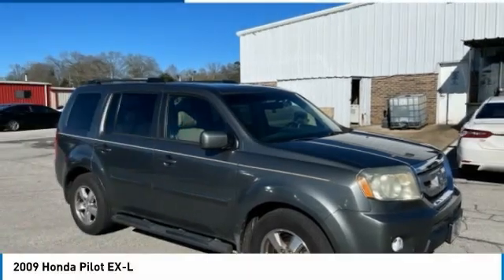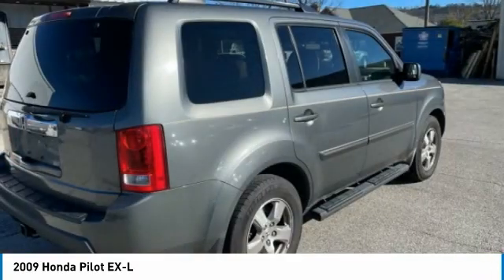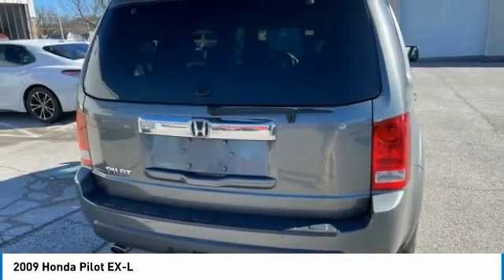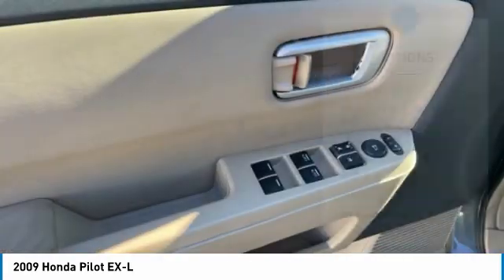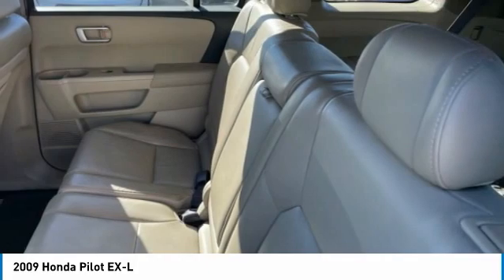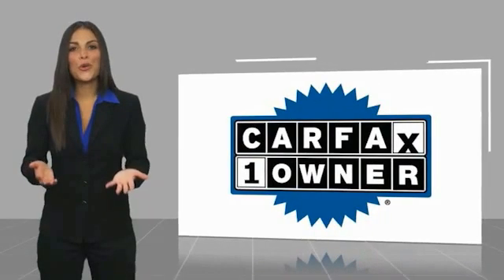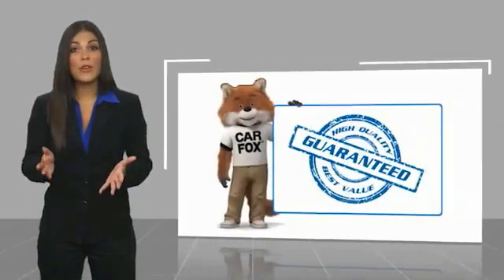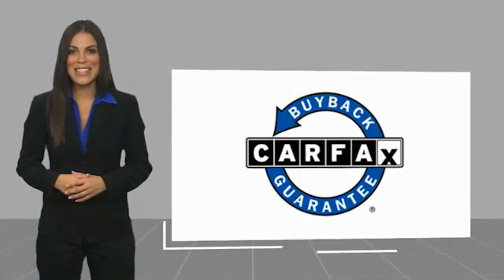2009 Honda Pilot EX-L Nimbus Gray Metallic in Chattanooga 22226A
CARFAX One-Owner. Clean CARFAX. Recent Arrival! Locally owned and serviced, Bluetooth, BACKUP CAMERA, Moonroof / Sunroof, LEATHER SEATS, Recent Oil Change, Service Records Available, DVD ENTERTAINMENT SYSTEM.brbrAwards:br * 2009 KBB.com Best Resale Value AwardsbrFor more information, Kelley Blue Book is a registered trademark of Kelley Blue Book Co., Inc. Reviews:br * If youre looking for a true eight-passenger vehicle that offers more on- and off-road capabilities than a minivan, the 2009 Honda Pilot belongs on your list. It can accommodate three child seats in the second row and actually fit adults in the third row. Source: KBB.combrbr** MAY REQUIRE FINANCING THROUGH DEALER FOR INTERNET PRICE ** Proudly serving as North Georgia's only Hyundai dealer! Located in Ringgold, Ga, you can buy with confidence knowing Mtn. View Hyundai is family-owned and will treat you like family. With all makes and models of Pre-Owned vehicles in addition to our robust selection of Hyundais at the areas lowest prices, choose Mtn. View Hyundai for all of your automotive needs. Convenient to Chattanooga, Cleveland and Dalton, visit us today at 7154 Nashville Street, Ringgold, GA 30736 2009 Honda Pilot EX-L